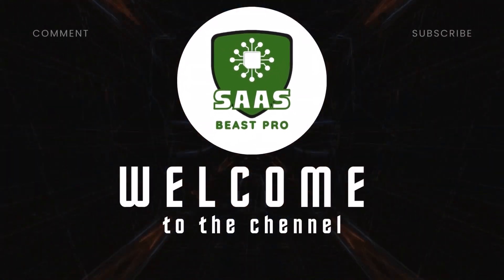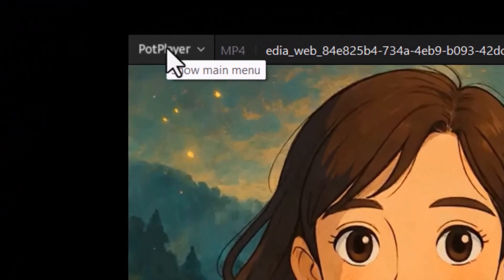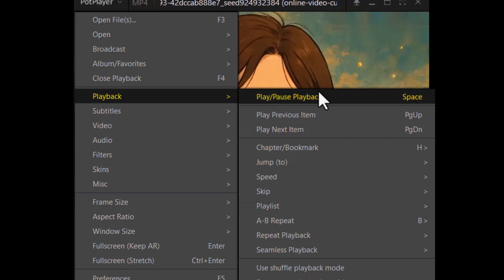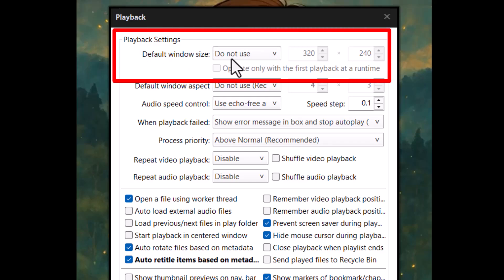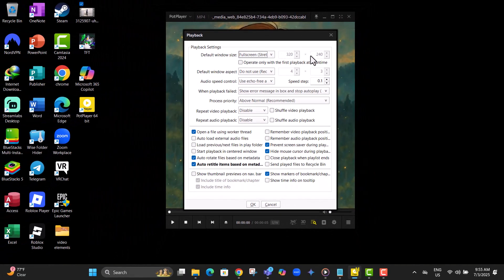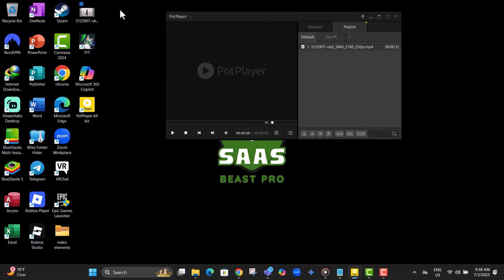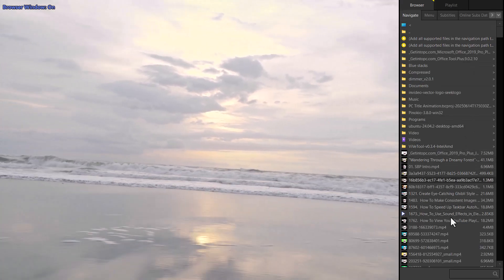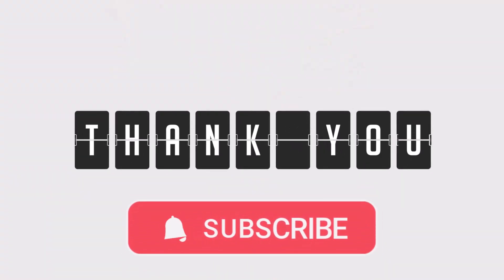How To Make PotPlayer Full Screen - Detailed Tutorial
How To Make PotPlayer Full Screen

Making PotPlayer full screen improves your viewing experience by using the entire display without distractions. Whether you're watching movies, tutorials, or gameplay, full-screen mode helps you focus on the content. PotPlayer includes settings that let you start videos in full screen automatically or switch manually during playback. Users can access these options through the Preferences menu or use keyboard shortcuts for quick access. In this video, we’ll explain what full-screen mode means in PotPlayer and how it enhances media playback on Windows devices.

• Enable full screen mode in PotPlayer settings
• Start PotPlayer videos in full screen automatically
• Use shortcut key for full screen in PotPlayer
• Watch movies in full screen using PotPlayer
• Adjust screen size for PotPlayer playback